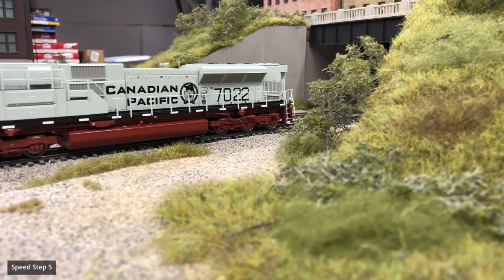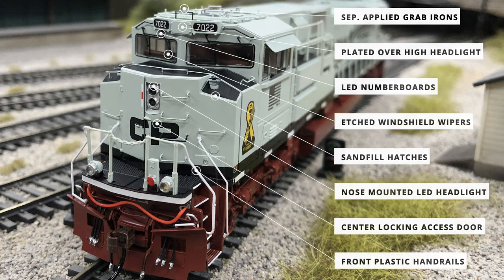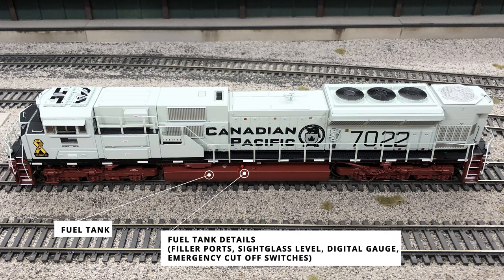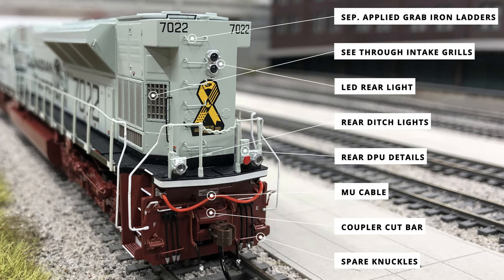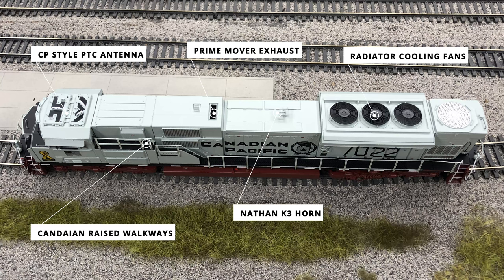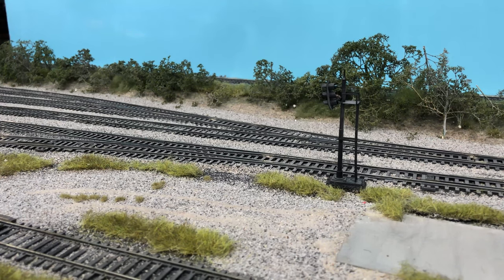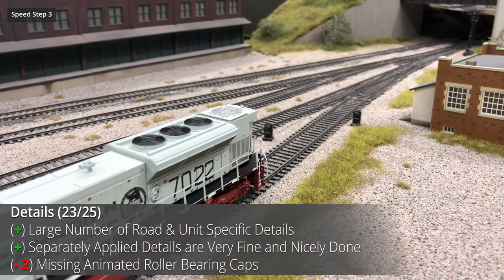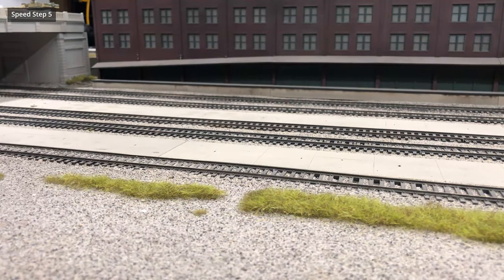Review: Athearn Genesis SD70ACU Canadian Pacific 7022 [HO Scale]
This video will go over the newly released Athearn Genesis 2.0 SD70ACU ion the Canadian Pacific Naval Warship Paint Scheme #7022, the review will be a detailed analysis of the features, onboard soundtrack sample, performance tests, and then the locomotive will be given a final score and letter grade.